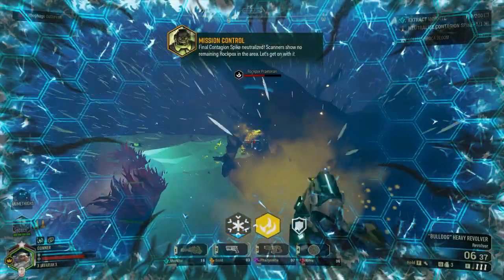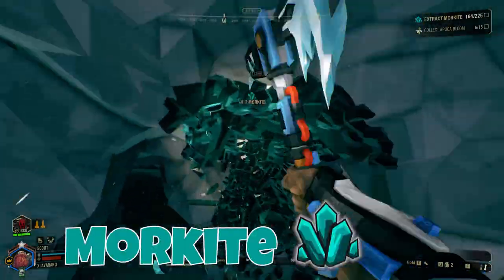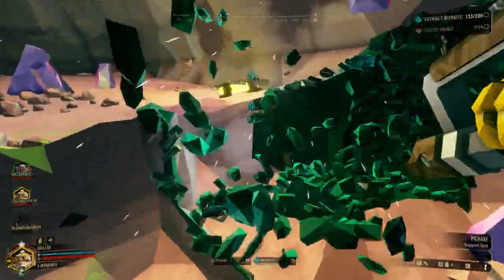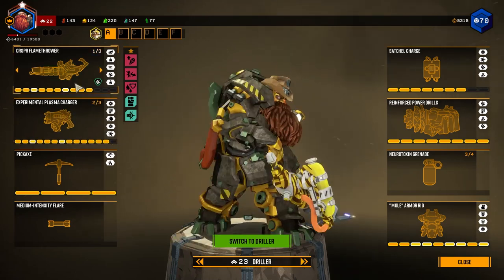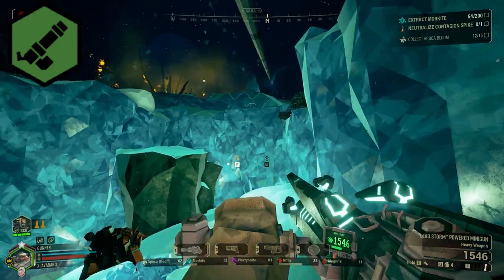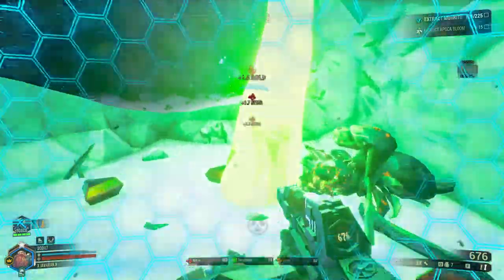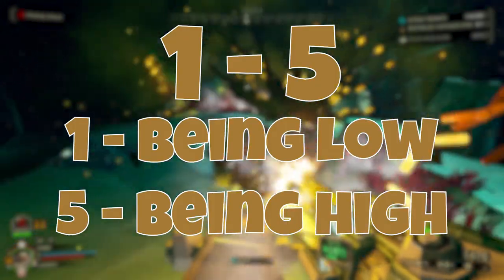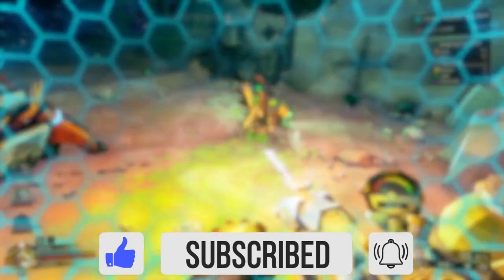Mining Expedition Guide & Rating | Deep Rock Galactic | Missions Guide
The Mining Expedition is by far the simplest mission type in Deep Rock Galactic. But it's still good to know the basics and details so that you know what to do. Here we go over what you need to know no matter what class you play as.

CHAPTERS

Intro: 00:06
Overview: 00:50
Parameters & Details: 01:38
Class Roles: 02:50
Mission Rating: 06:31
Outro: 07:46

ABOUT

ATTRIBUTION

SONG